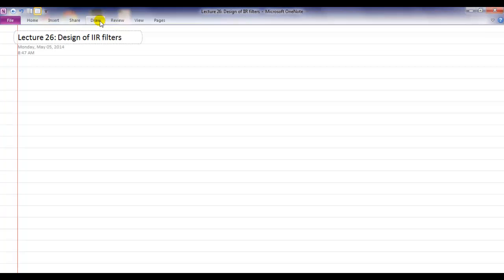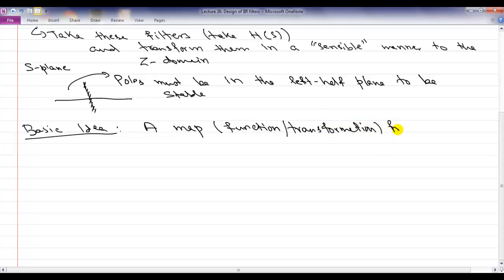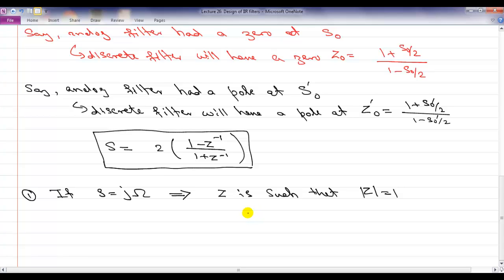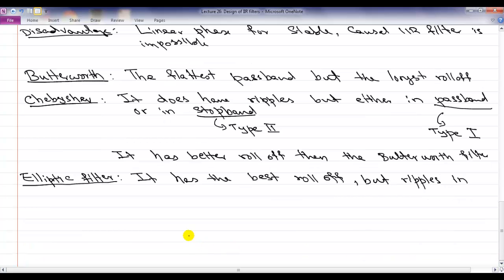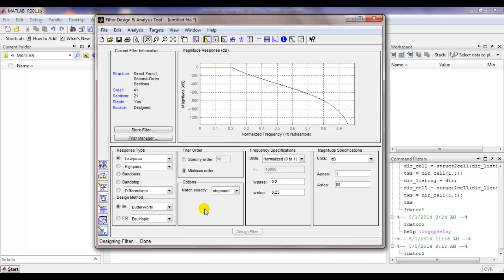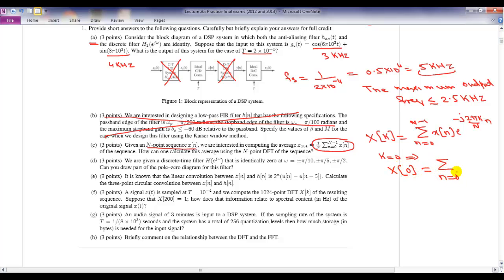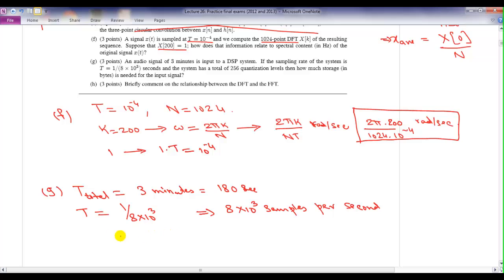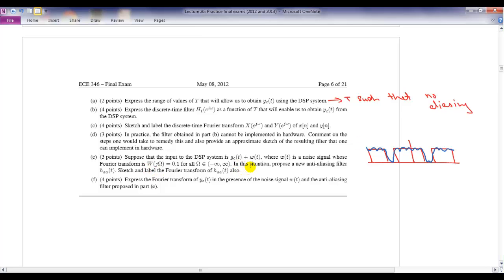ECE 346 (Spring 2014) @ Rutgers -- Lecture 26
In this last lecture, we briefly discussed the design of IIR filters such as Butterworth, Chebyshev (I and II), and elliptic filters, and also provided a brief review of some problems in older final exams.